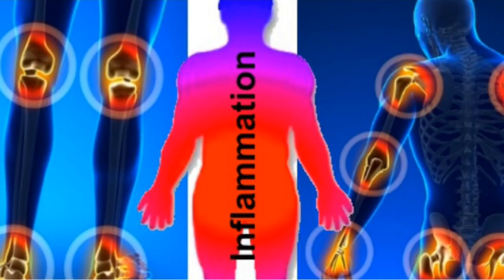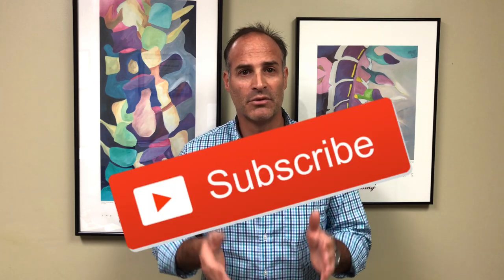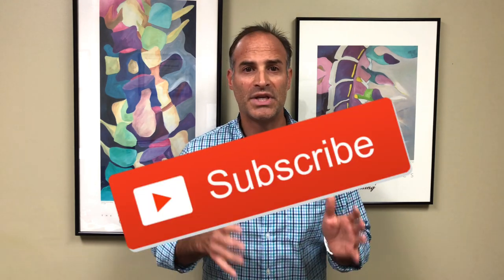Should I use ICE or HEAT for my PAIN?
Great video on when to use ice and heat.  Also explained is what conditions respond better to ice or heat.